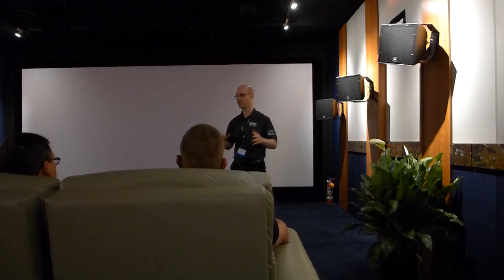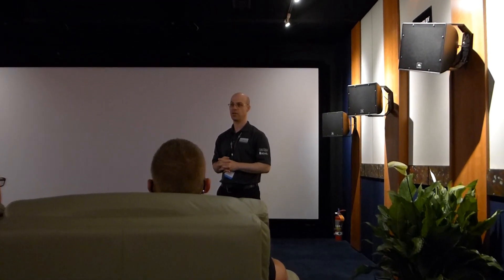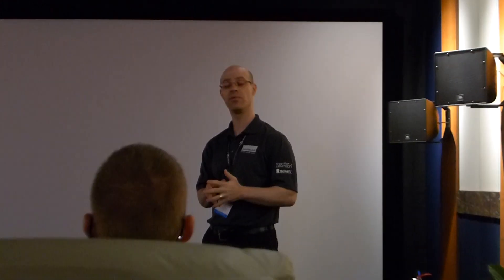CINERAMAX ULTIMATE DCI 4D HOME CINEMAS -JBL SYNTHESIS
a complete debriefing of the benchmark setting JBL Synthesis all digital revised platform rolled out at CEDIA 2014 using a cinema grade Dolby CP-850 processor.